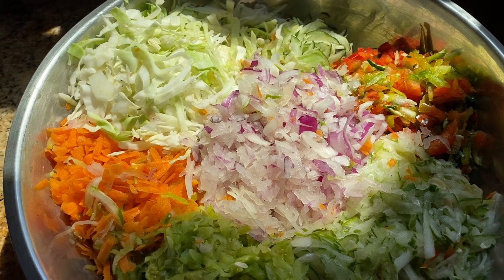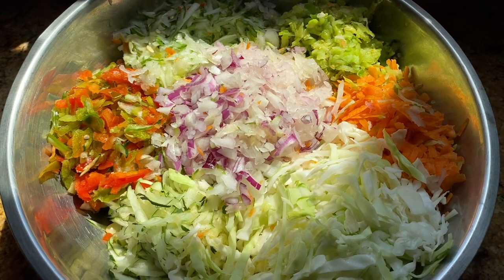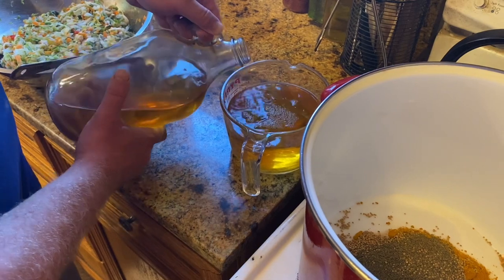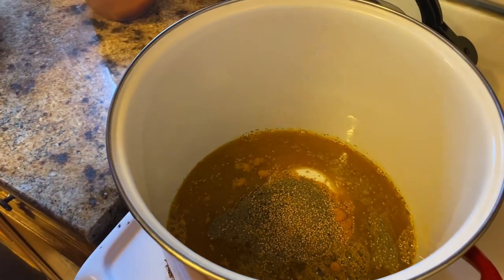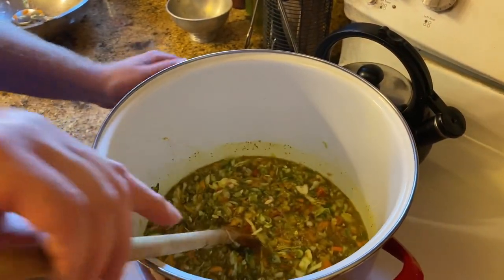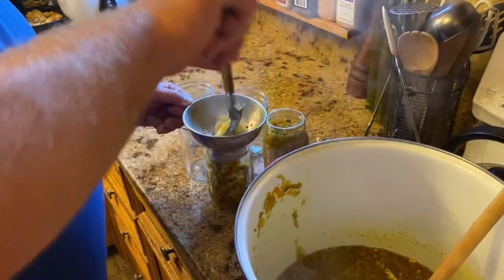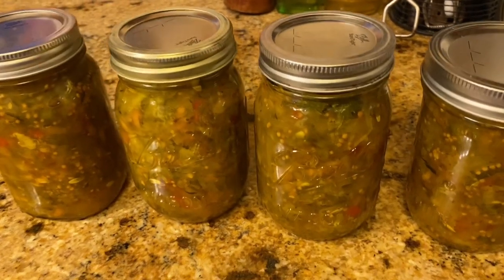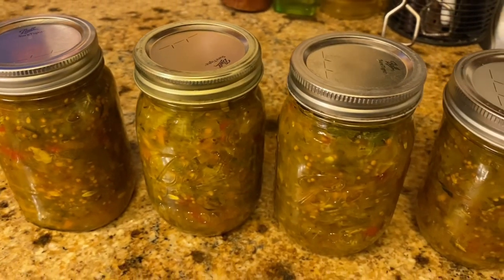End Of The Garden Relish. (Chow Chow)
Using everything in the garden in these times.